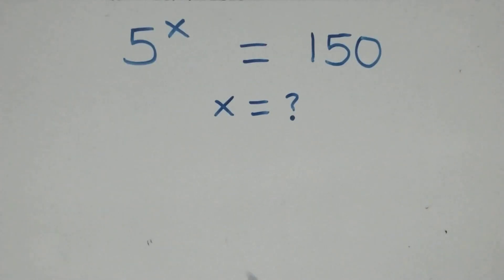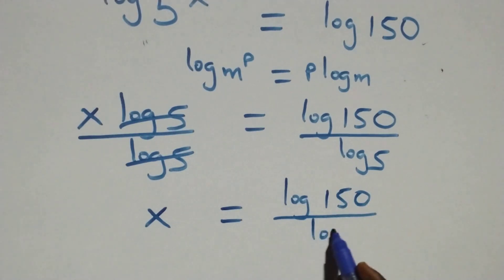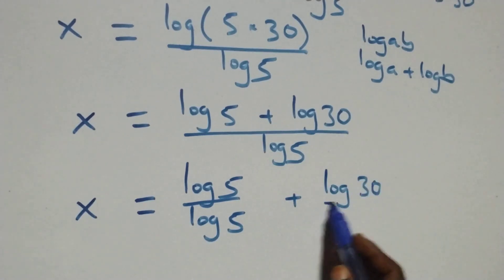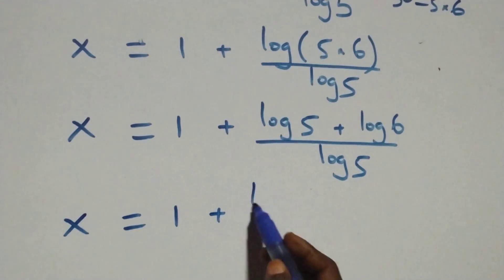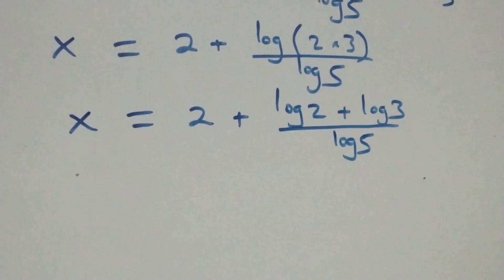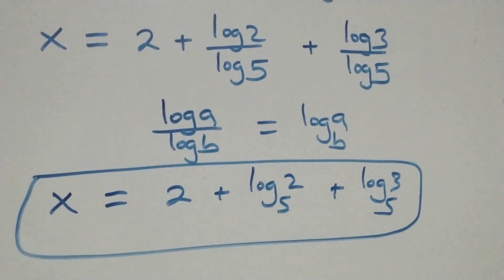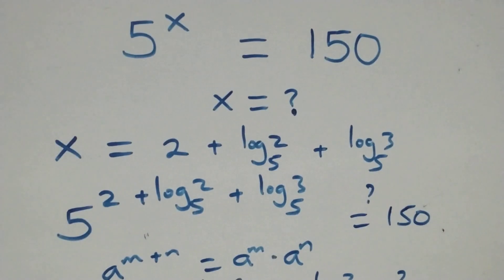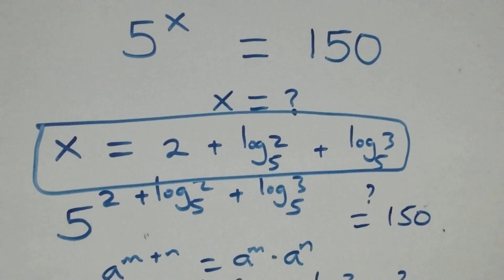Germany | Can you solve this problem? | Math Olympiad